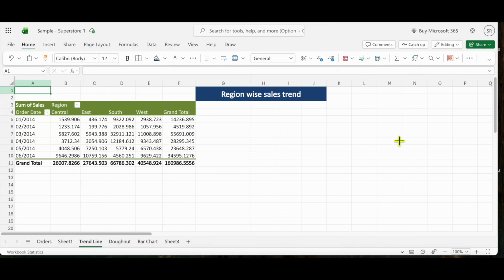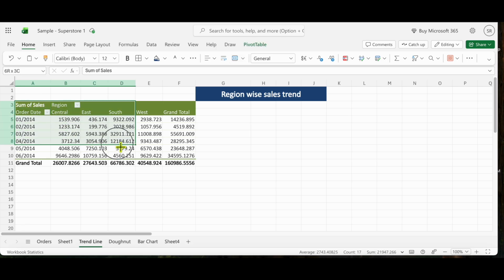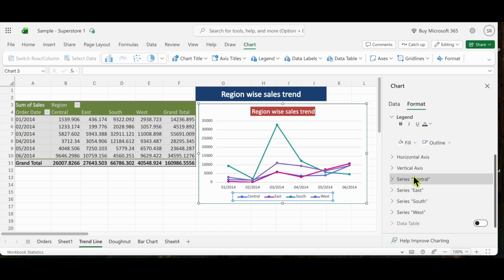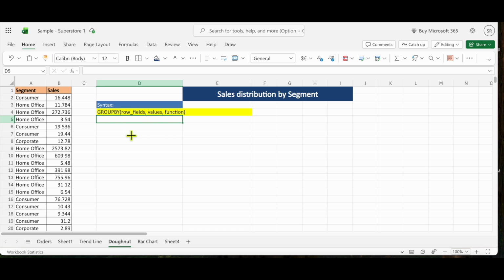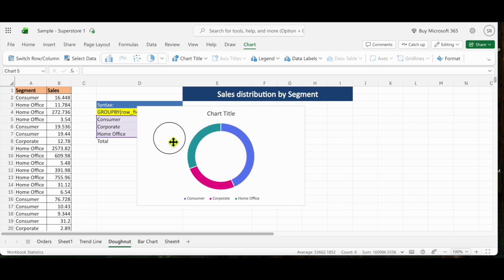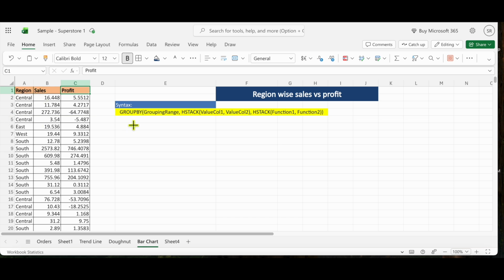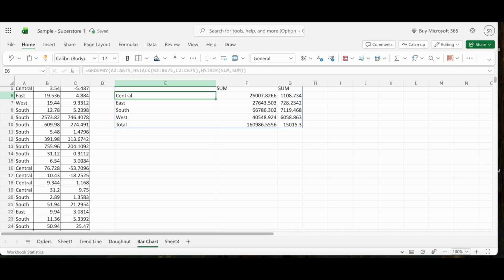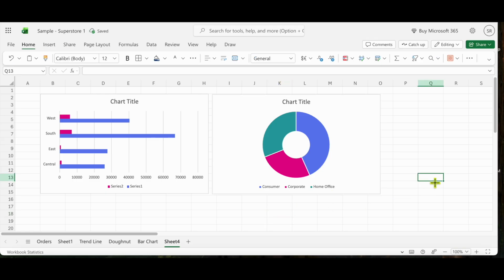Master Data Storytelling: Create Trend, Doughnut & Side-by-Side Bar Charts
Are you struggling to make your data truly speak? In this essential guide, you'll learn the most effective charting techniques to transform raw numbers into a clear, compelling data story. We focus on three critical charts—Trend Lines, Doughnut Charts, and Side-by-Side Bar Charts—that every analyst needs to master.

The secret to effective visualization starts with data preparation. This video shows you step-by-step how to use the powerful Group By function to structure and aggregate your data, making it perfectly ready for charting. You'll move beyond basic charts to create visualizations that immediately communicate insights and drive decisions.

What You Will Learn:

How to prepare data using the Group By function for optimal charting.

Creating a Trend Line to clearly show change over time.

Designing an impactful Doughnut Chart to represent proportional data.

Building a Side-by-Side Bar Chart for clear category comparison.